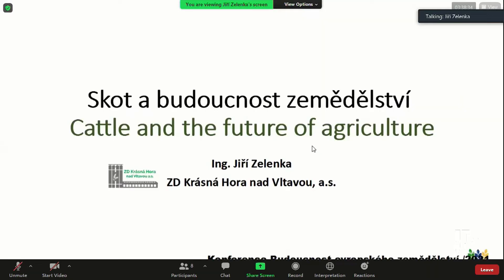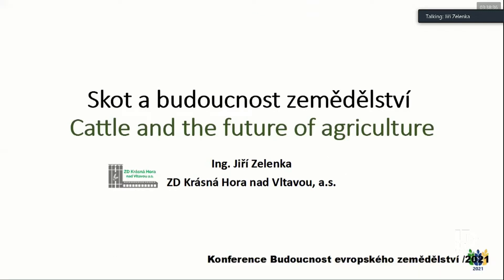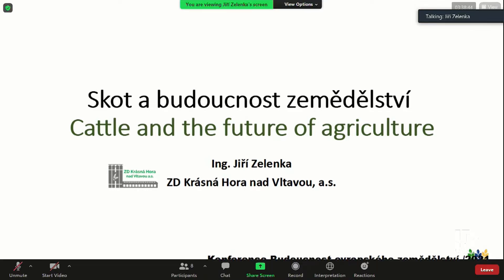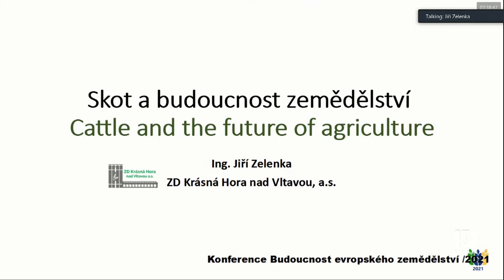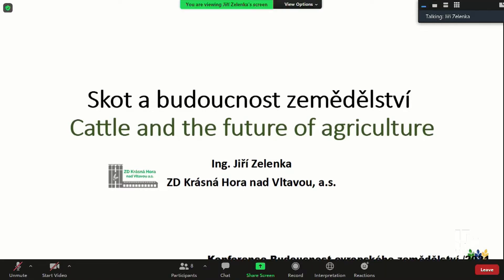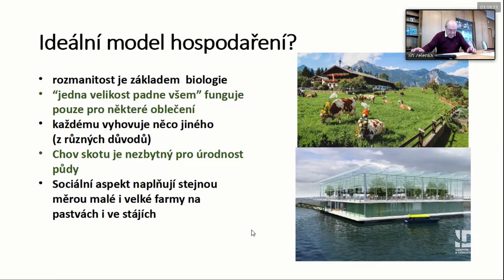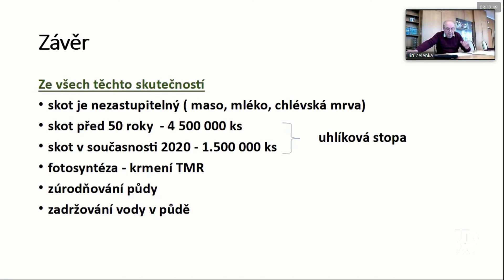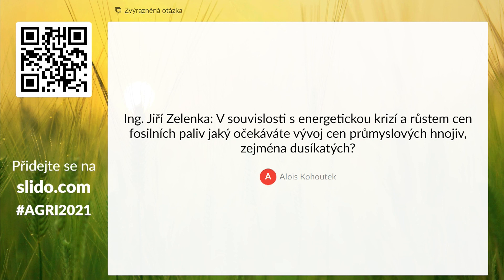Jiří Zelenka - Video conference The Future of European agriculture 2021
Ing. Jiří Zelenka, chairman of the Board of Directors of ZD Krásná Hora nad Vltavou a.s. - "Cattle and the future of European agriculture"